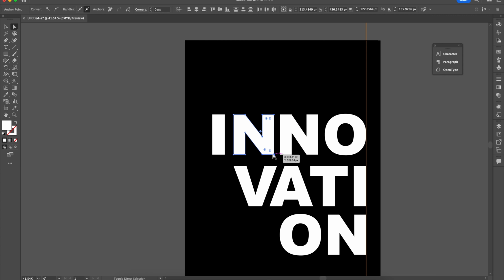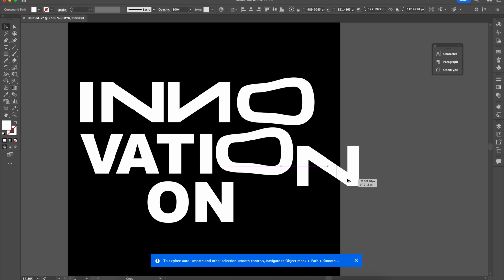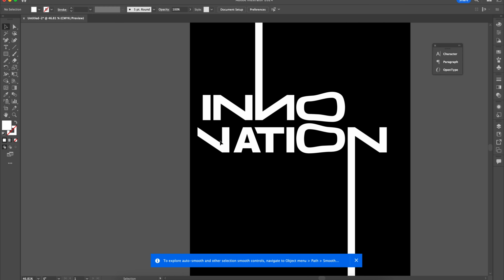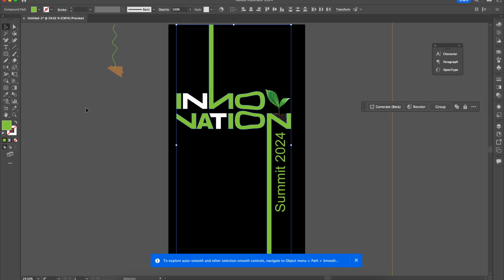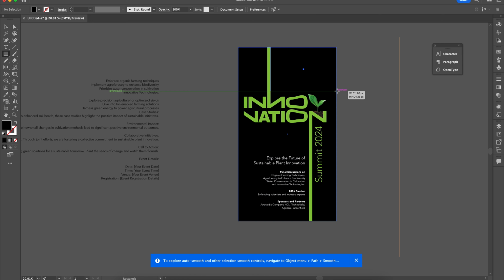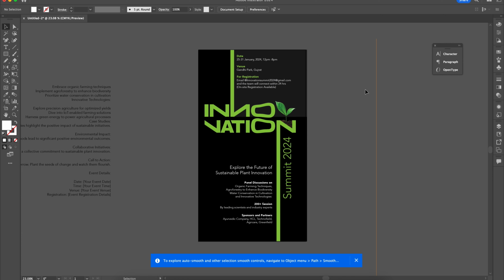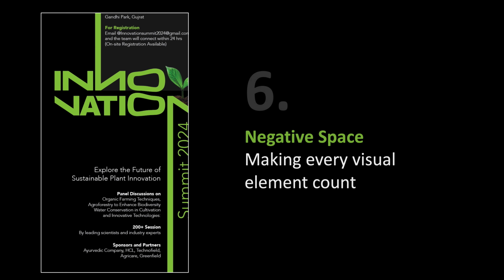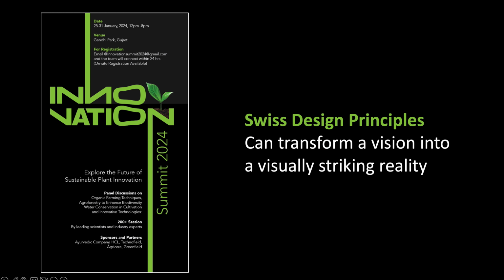Swiss Style: Poster Design (Process + Principles Explained)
Embark on a visual journey into the heart of Swiss design with this latest video! 🇨🇭✨ Explore the international typographic style, unravel the secrets of design principles, and dive into the contemporary artistry of graphic design. 🎨 Whether you're an aspiring artist, a seasoned designer, or simply intrigued by the world of design, this video is a treasure trove of insights. From poster designs to the basics of typography, we'll touch on everything while designing a poster inspired by Swiss design and will uncover the timeless concepts that shape modern creativity. 🚀 I will share the reasons behind my design choices and the Swiss principles used. Join me and stay motivated. Let's unravel the threads of Swiss graphic design together – where creativity meets history, and design becomes an art form. 🖌️✨ SwissDesign GraphicDesign ArtistryUnleashed DesignInspiration"